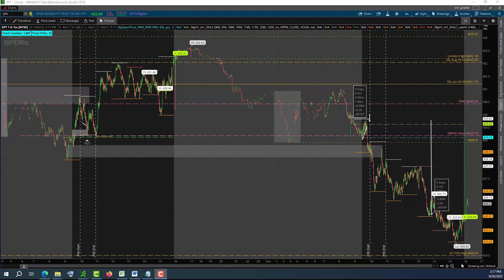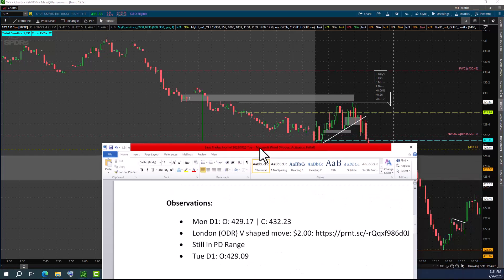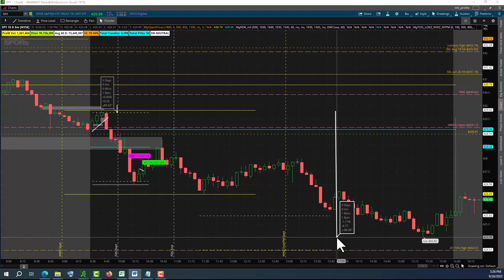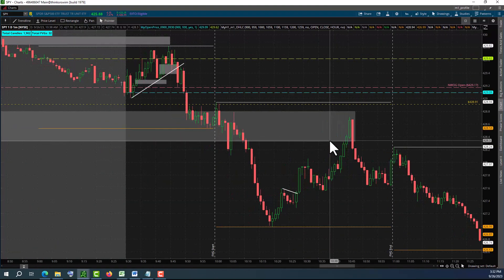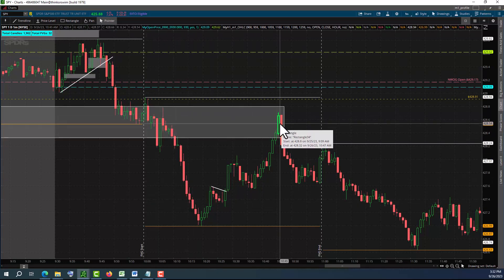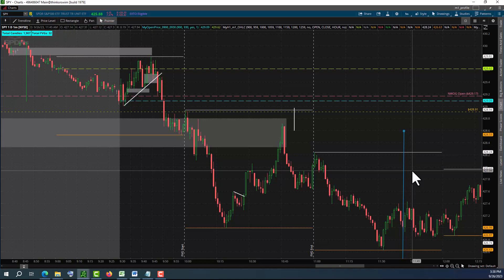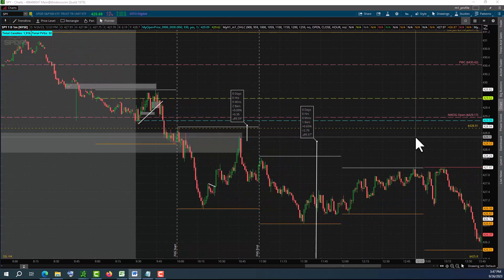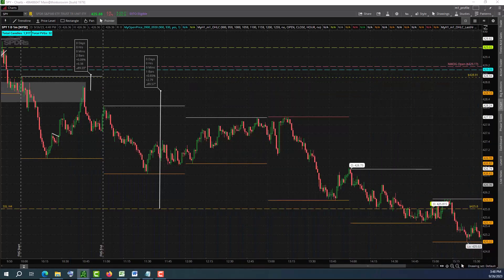SPY Easy Trades - End of Day Review Sep 26 2023 Tue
Trading or Investing in Financial Markets involves SUBSTANTIAL RISK. Your trading/investments are solely your responsibility.
This channel will not be held LIABLE for anything you do with the information presented.